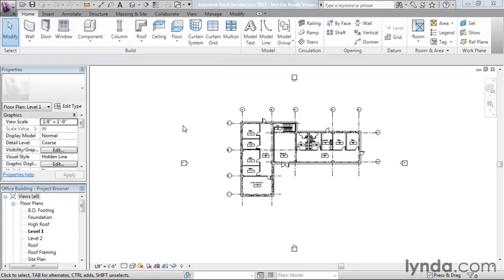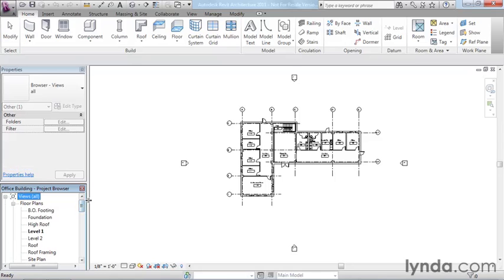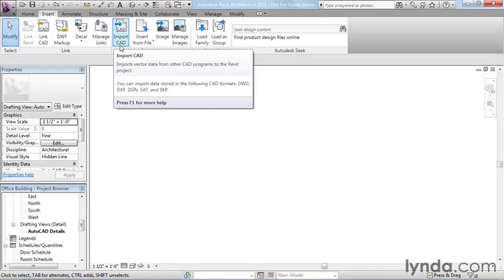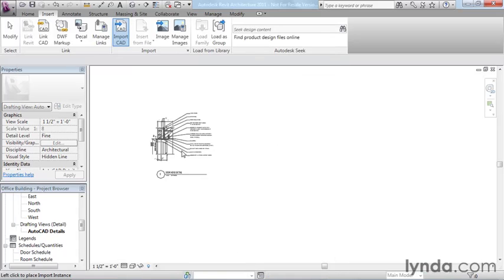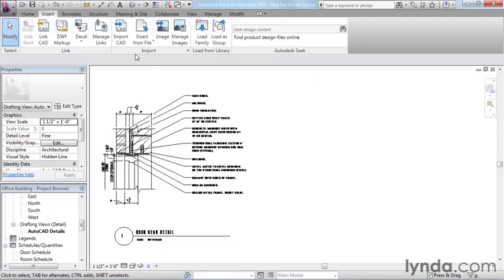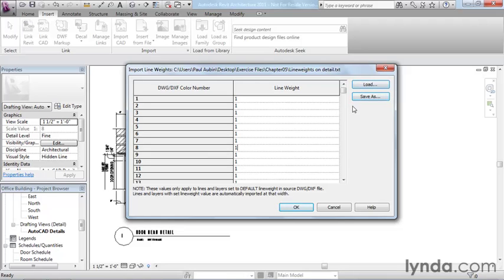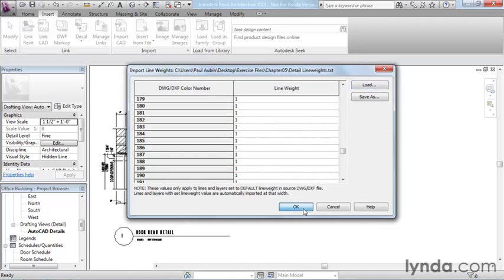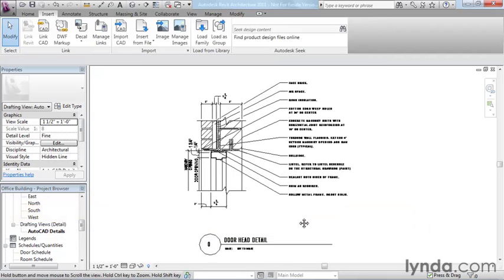0503 Understanding CAD inserts